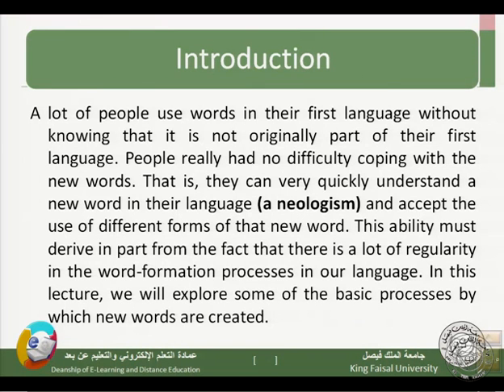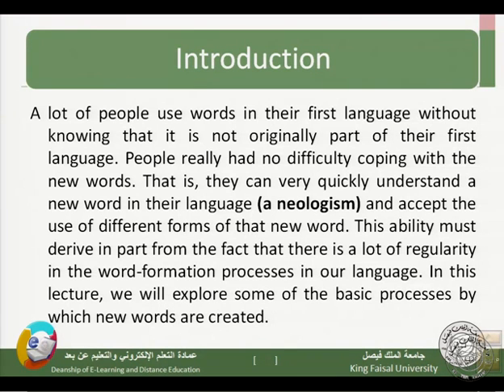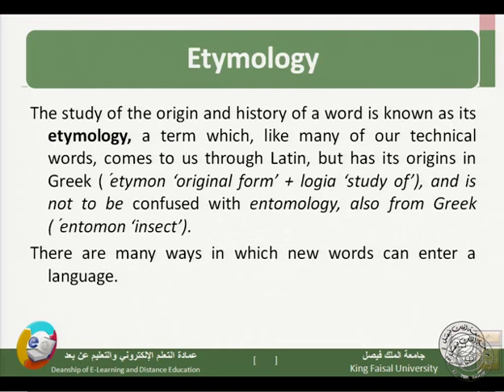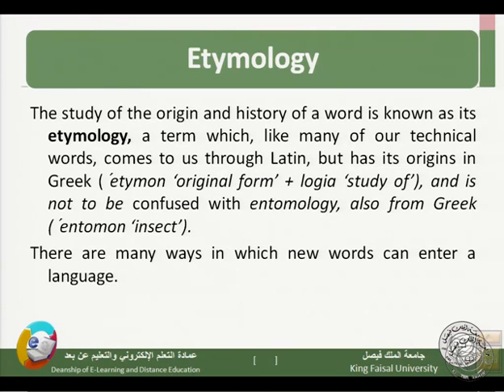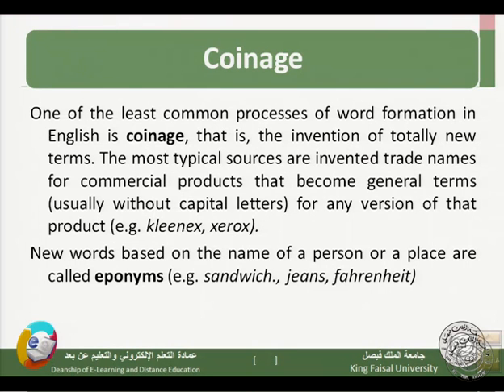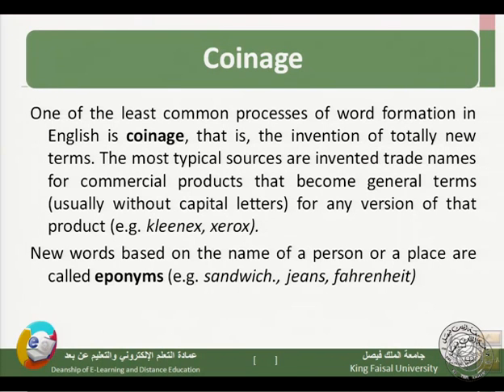المحاضرة السادسه قراءات ومطالعات.m4v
المحاضرة السادسة قراءات ومطالعات للدكتور عمار سلطان المعاني